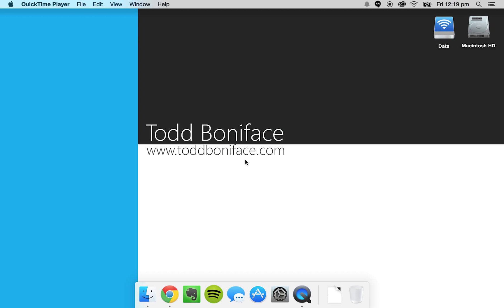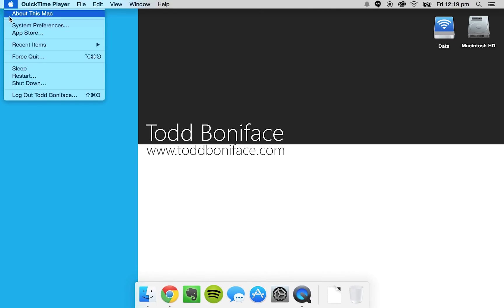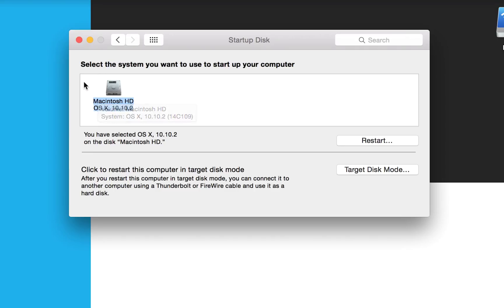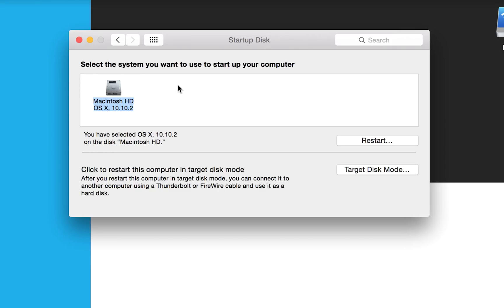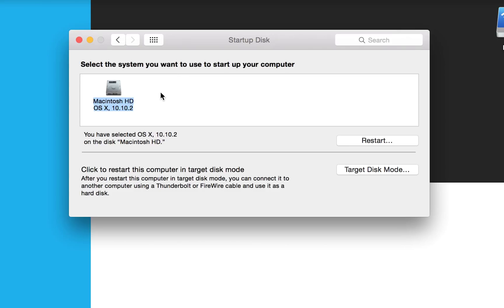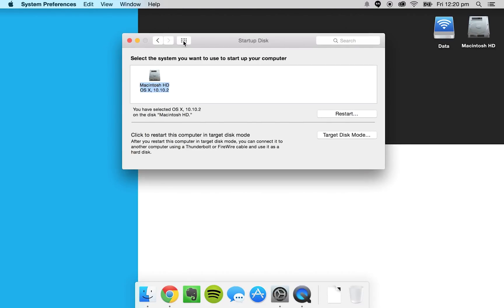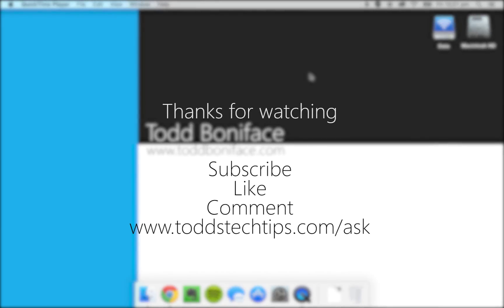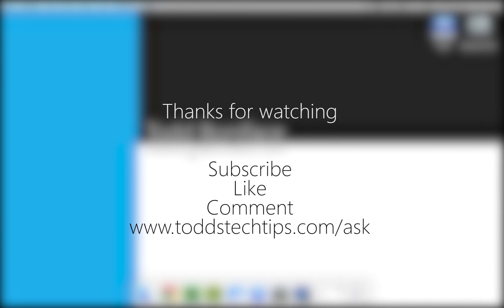How To Boot Into Windows Automatically on Mac OS X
Boot Camp: How To Set Default Startup Disk Mac